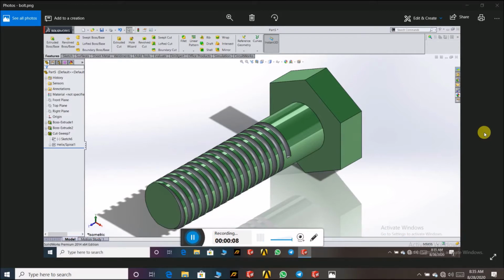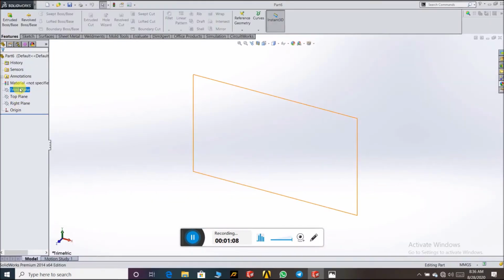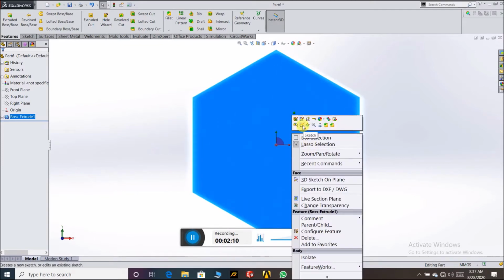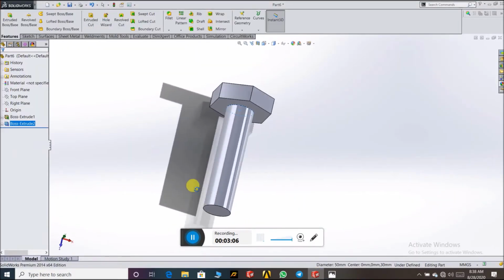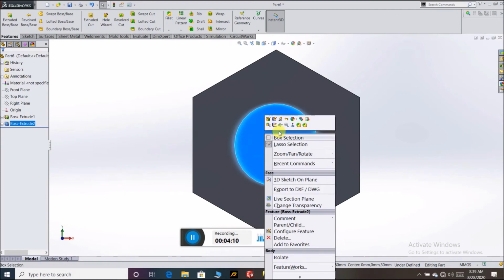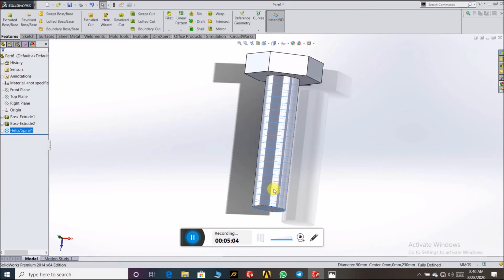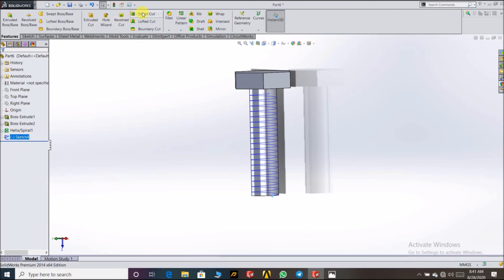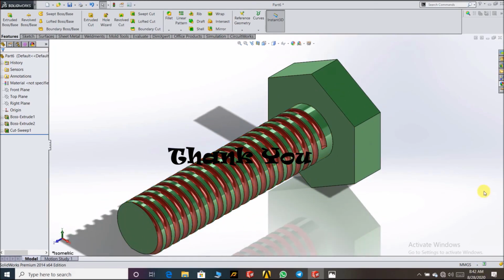lecture 5- Swept Cut and Bolt.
in this video i like to show information about extrude and how to make bolt with thread.